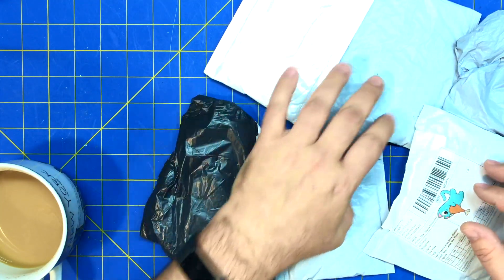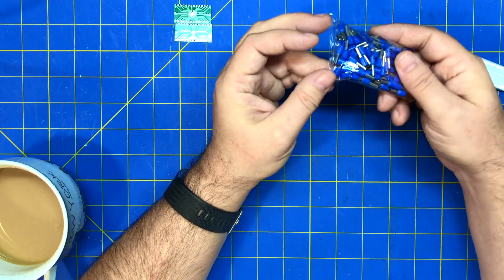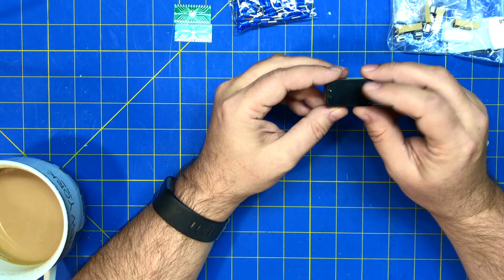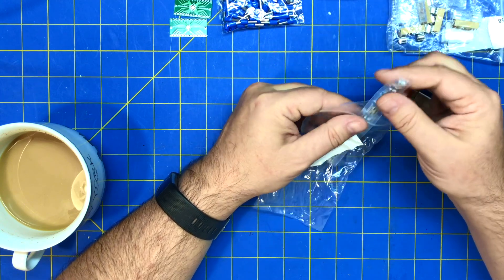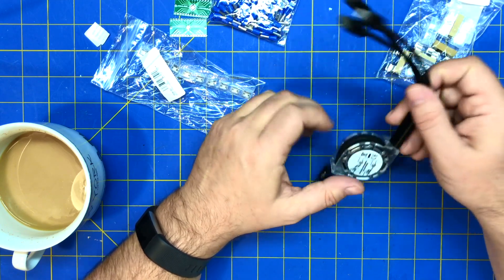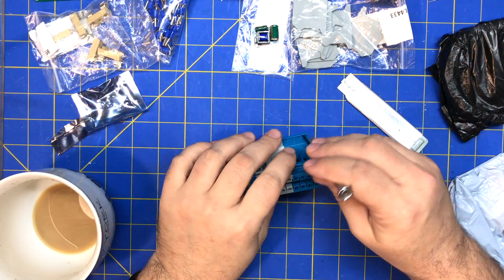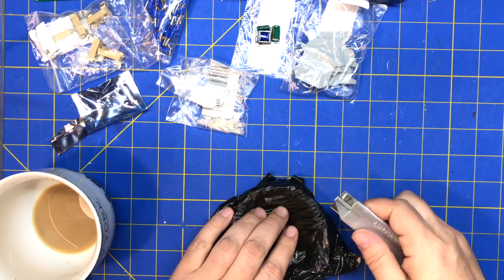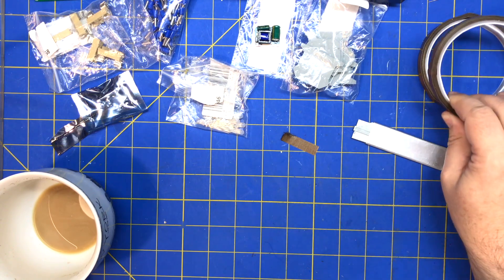Mailbag #54 09-2019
MAILBAG #54

2PCS QFN28 0.4mm 0.5mm to 2.54mm DIP Adapter PCB Board Converter IC CA
$1.69

100Pcs Wire Copper Crimp Connector Insulated Ferrule Pin Cord End Terminal AWG14
$1.50

5PCS Panel Mount PCB Fuse Holder With Cover For 5x20mm Fuse 250V 10A ZSCA BB
$.78

HLK-PM01 AC DC 220V to 5V Step-Down Power Supply Module Household Switch NEW ASS
$2.49

10 Pcs Type B Micro USB Female 5 Pin Jack Port Socket Connector Repair ParX3X6
$.99

Multi USB Retractable Charger Cable Cord For iPhone USB TYPE C For Android Micro
$2.79

AC-DC power module 110V 220V 230V to 5V isolated switching power supply bo JF
$1.59

10PCS D-UK2.5 END PLATE Din Rail UneiveRSal screw type Terminal P0CA MECA
$.89

10pcs Ultra-Bright 5mm 4pin RGB Diffused Lens LED Lamp Light Common Anode-TB
$.75

PTFE Teflon Heat Resistant Fiberglass Fabric Silicone Adhesive Tape 10mm*10M
$2.39